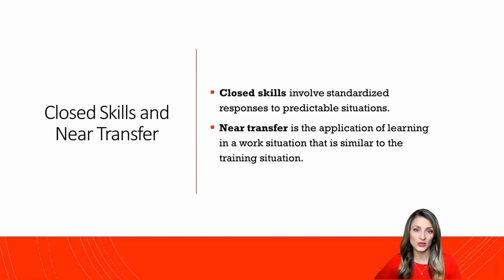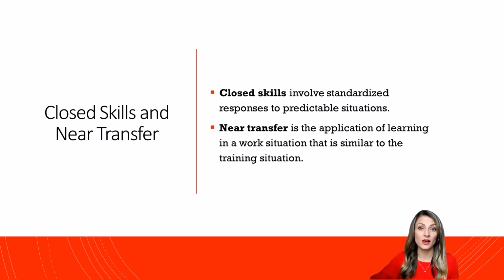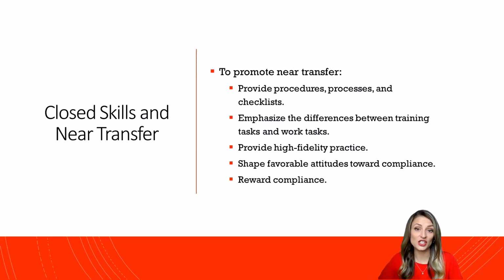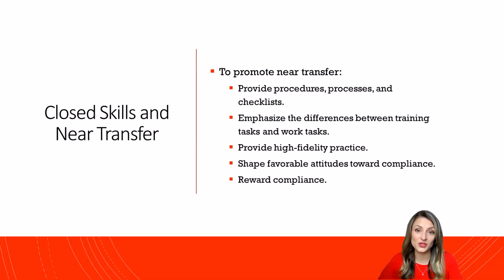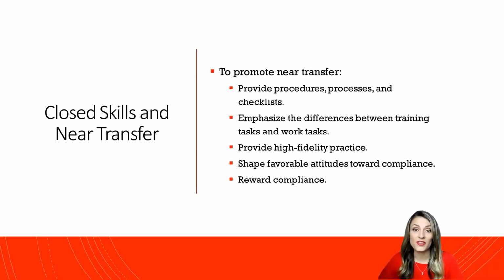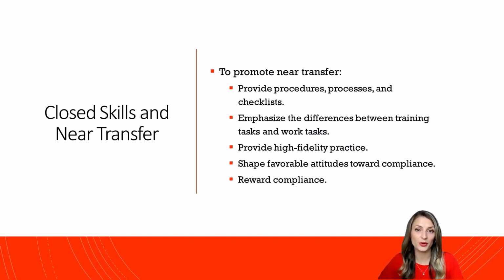Near Transfer - Training & Development Lecture 4.23